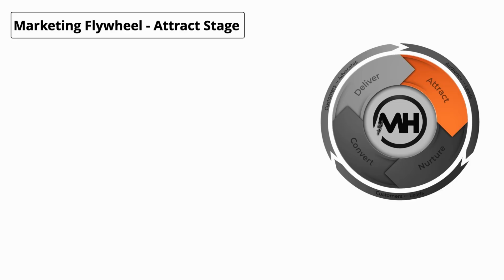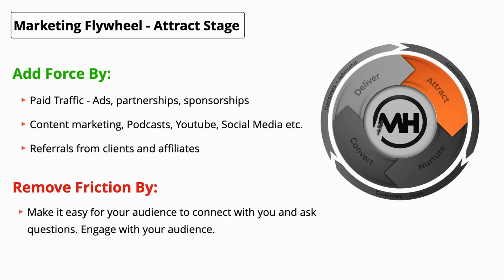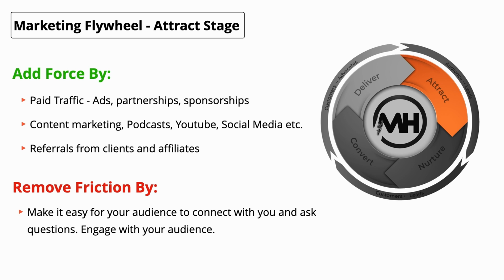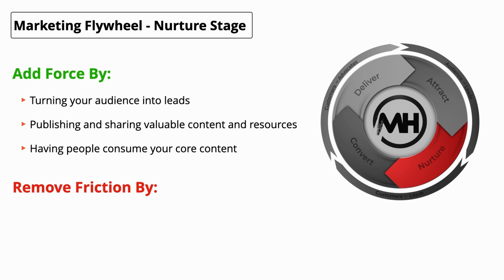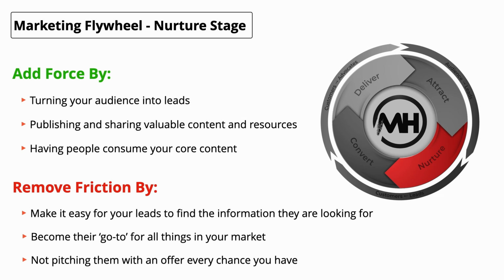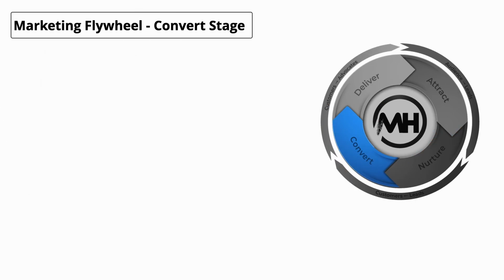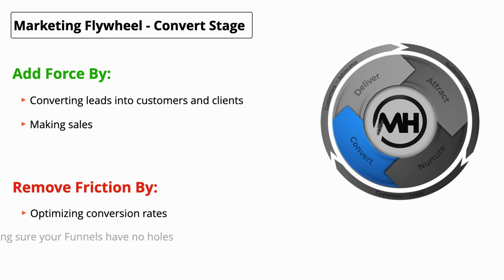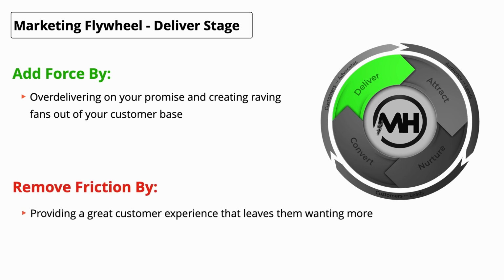Building A Marketing Flywheel Will Grow Your Business! Here's How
There are so many different marketing strategies and funnels that you can use to grow your business. There’s webinars, Social Media, Facebook and Youtube Ads, and of course we can’t forget about funnels…

But you have to start with something more important first. A Marketing Flywheel.

Timestamps:
00:00 - Intro
01:10 - What Is A Marketing Flywheel?
04:34 - How It Works
08:26 - How To Apply Force & Remove Friction
10:08 - Why All Market Leaders Use A Marketing Flywheel
13:20 - Building Blocks of A Marketing Flywheel
17:55 - Resources To Help You Build A Marketing Flywheel